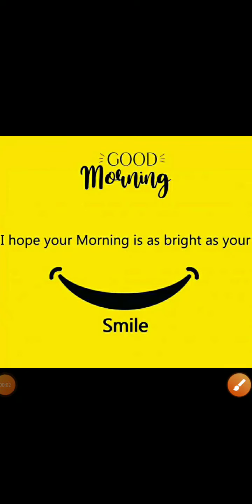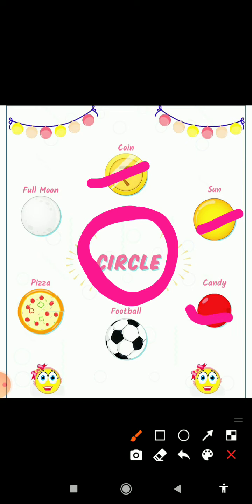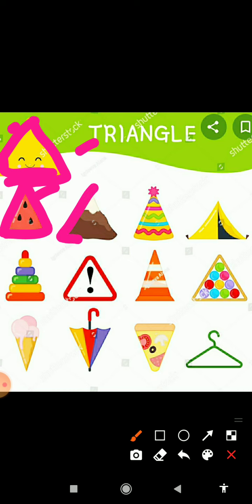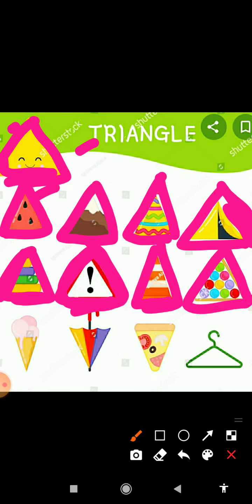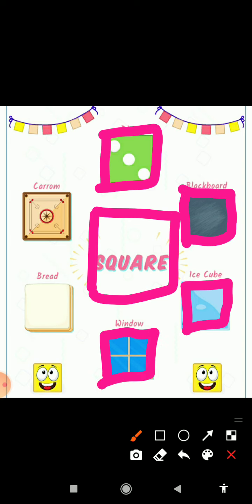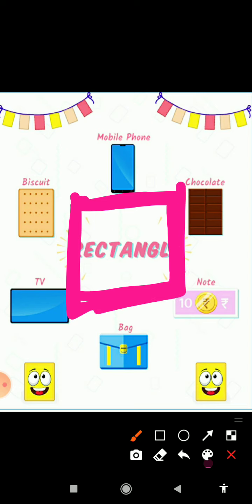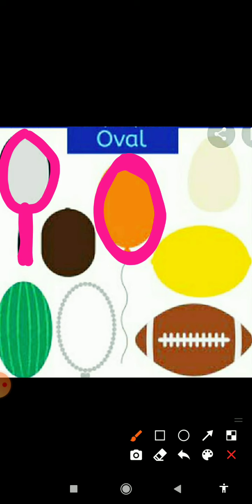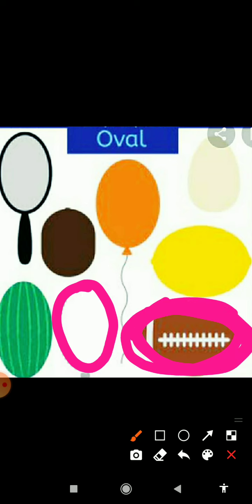match the same shapes